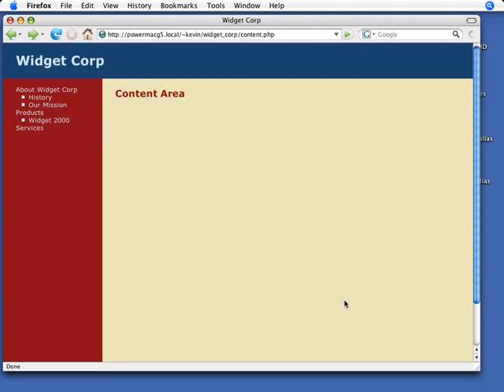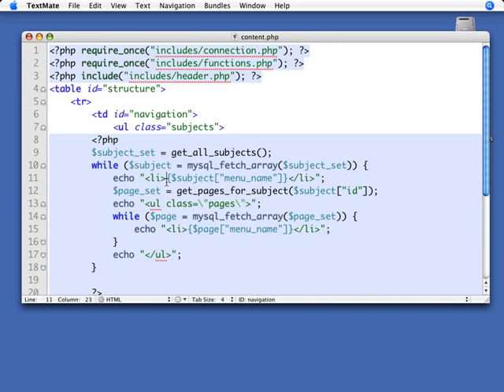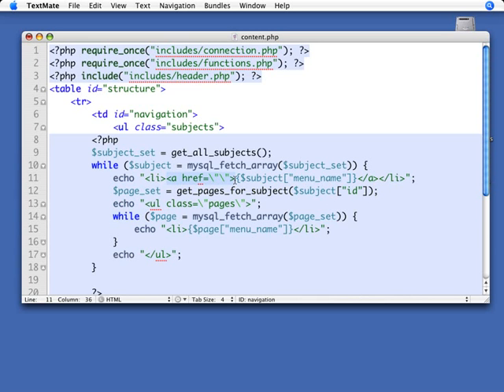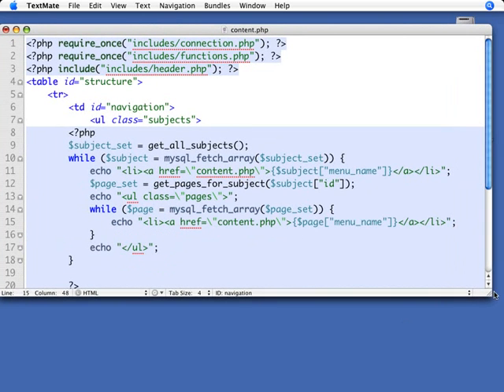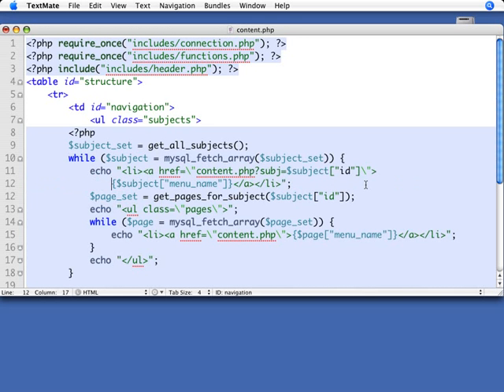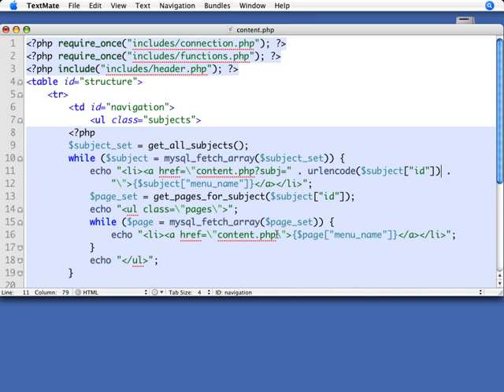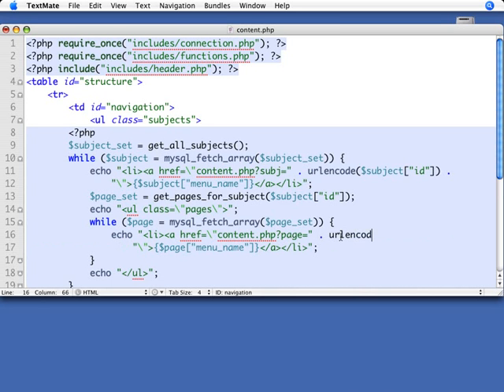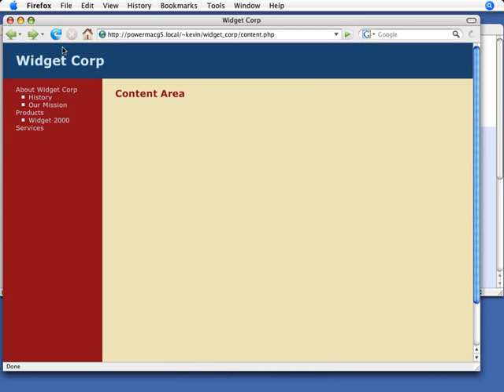12 10 navlinks